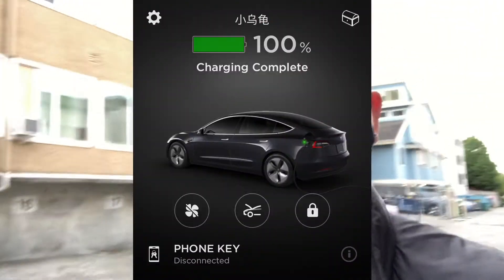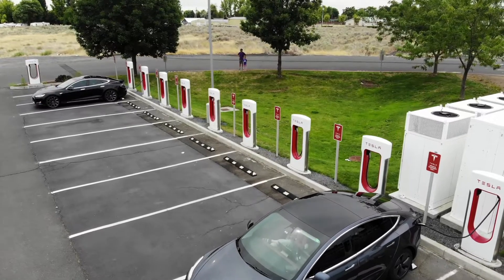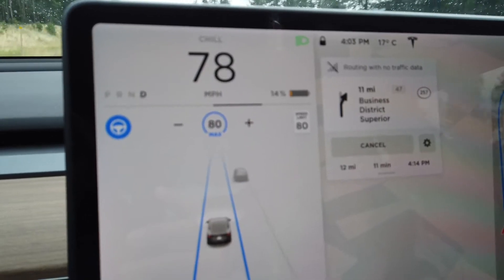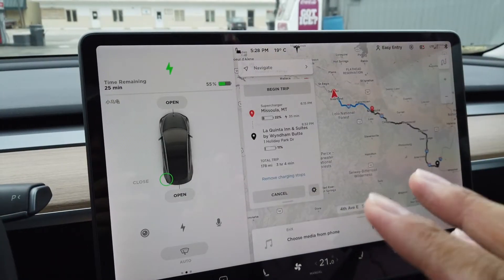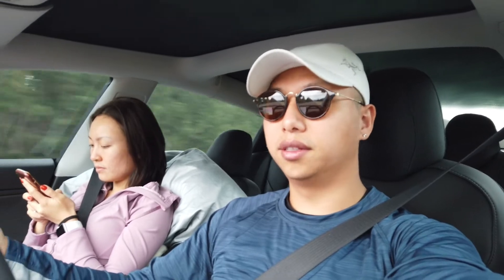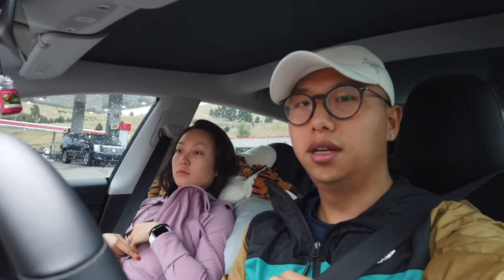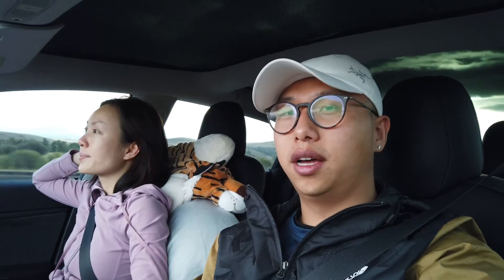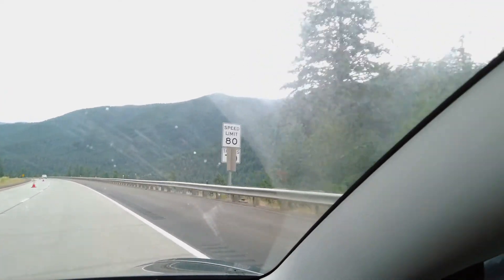Tesla Model 3 Roadtrip Day.1 [Seattle to Yellowstone] | 特斯拉长途自驾游 - 第一章：西雅图至黄石公园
This summer of 2020, we are taking our Tesla Model 3 with us from Seattle to the legendary Yellowstone National Park! We are testing the practicality of a fully electric vehicle for a long-distance road trip to the famous national park of the U.S.

Long story short: We did pretty well, and we covered 600 miles in a day with no hiccup or any range anxiety.

（有中文字幕哦！）
在动荡不安的2020年夏天，我们决定前往美国的黄石国家公园，并且顺道测试一下特斯拉Model 3 在长途自驾方面的体验。600英里的旅程进展的相当顺利，并没有出现在充电站长时间等待的状况。所有的充电都是在休息和吃喝拉撒的过程当中，所以还是非常方便的。

如果有需要购买特斯拉的车辆或者相关能源产品，请使用我们的链接哦：